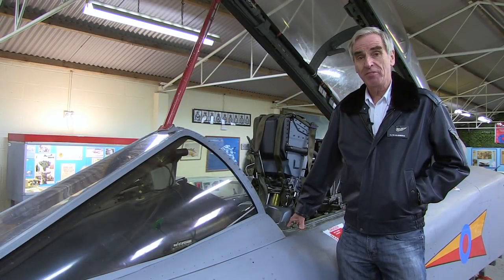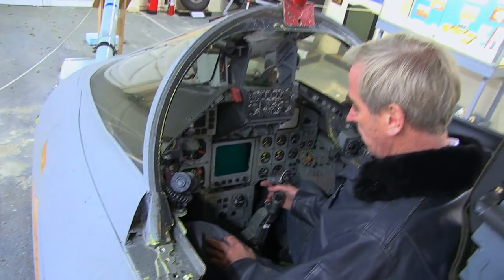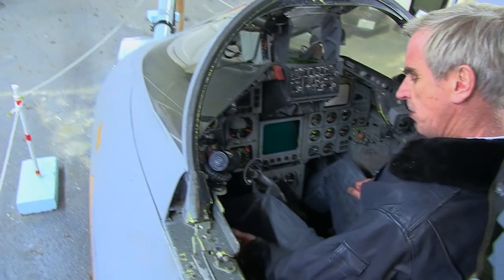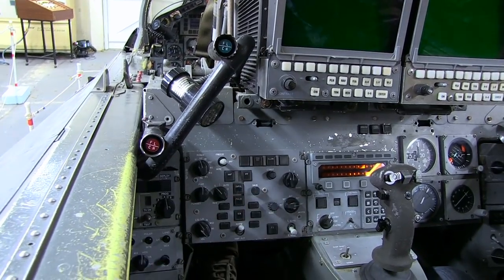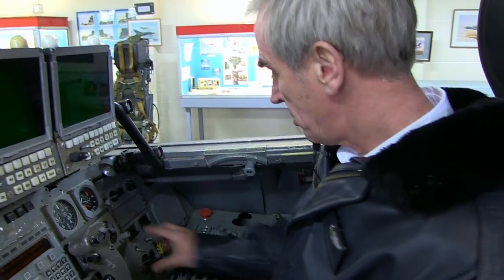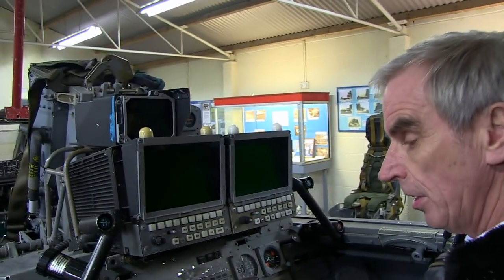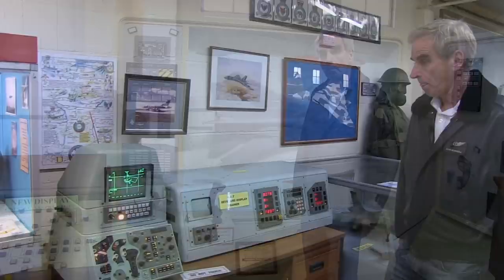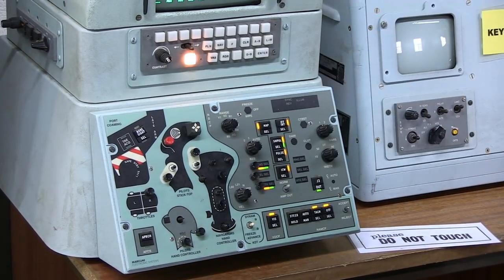Dave Gledhill on the Tornado Mission Simulator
Phantom in the Cold War: RAF Wildenrath 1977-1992

Dave Gledhill gives a tour of the Tornado F3 Mission Simulator, the virtual reality flight simulator and the training aids based at Thorpe Camp Visitor Centre.